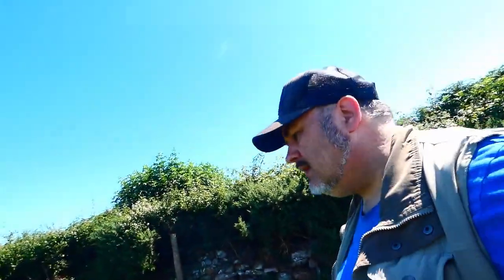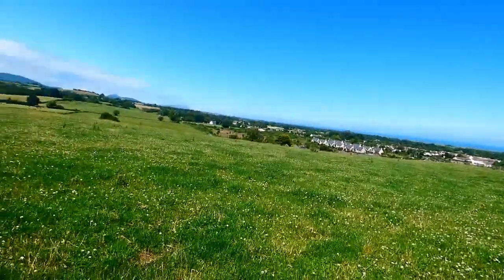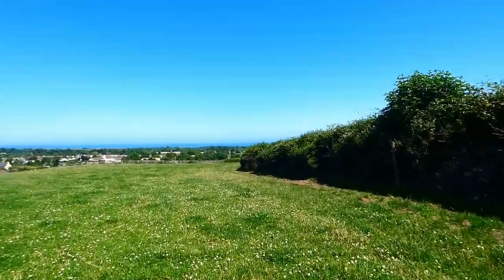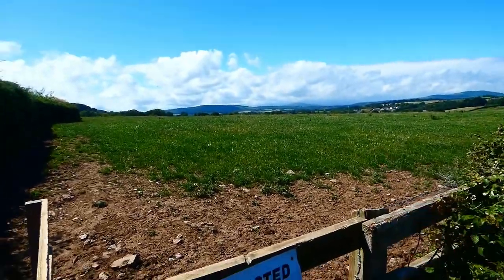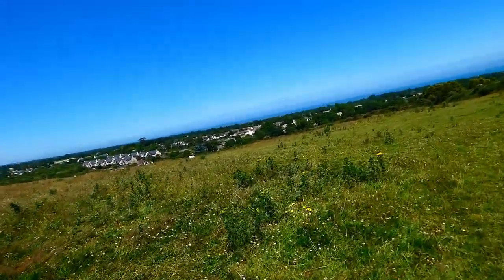Out in the Fields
Each field can tell you a story about what's in it. Some occasionally shaky video here, but taken on a beautiful day.